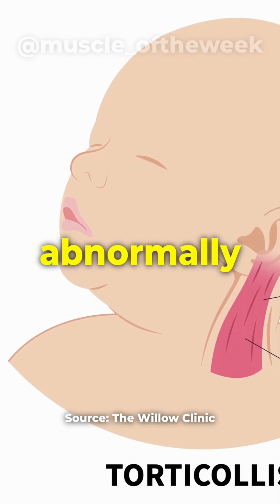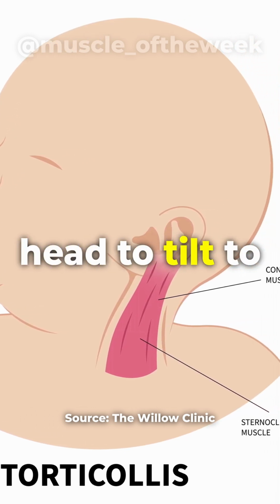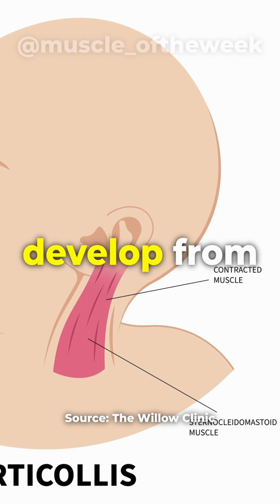Muscle of the Week Compilation 03: Neck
Featuring:
- Sternocleidomastoid (SCM)
- Scalenes
- Splenius
- Suboccipitals
- Deep cervical flexors